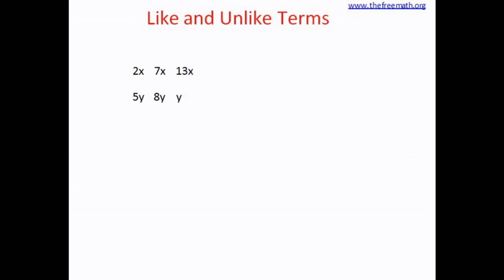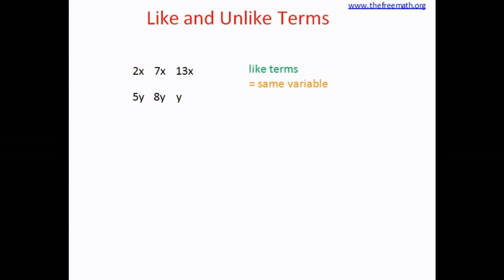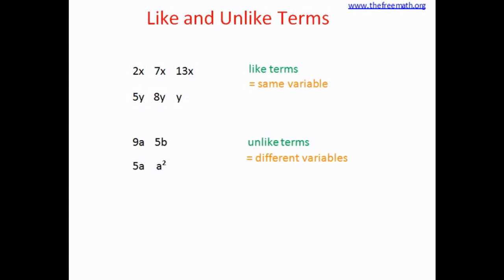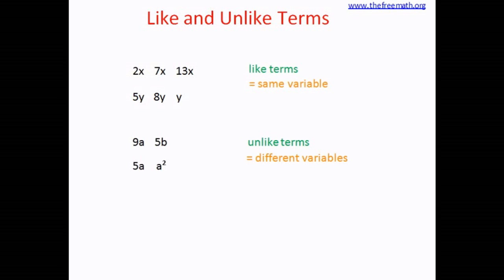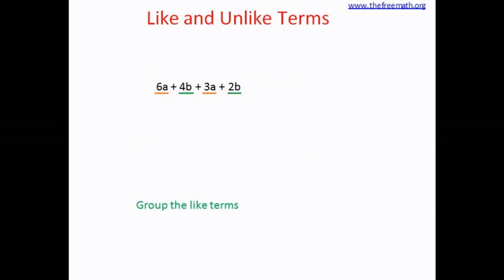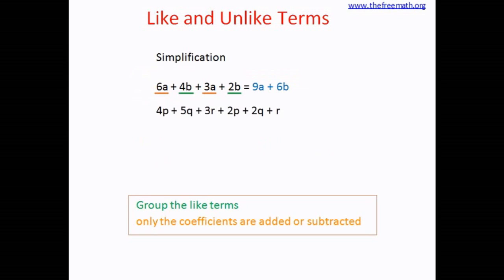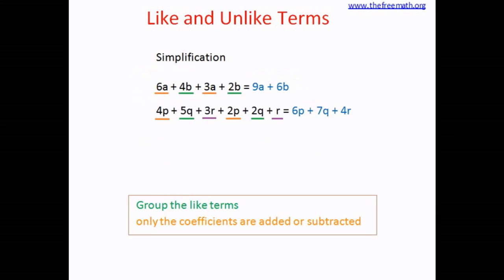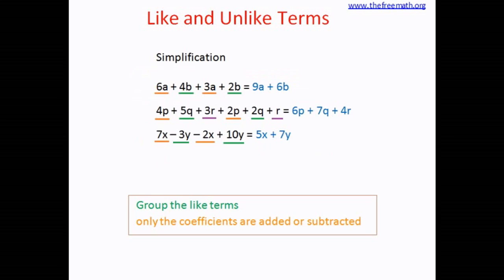Like and Unlike Terms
What are like and unlike terms in Algebra?